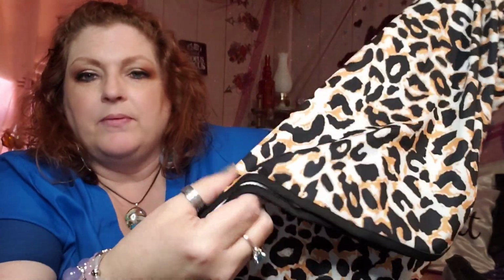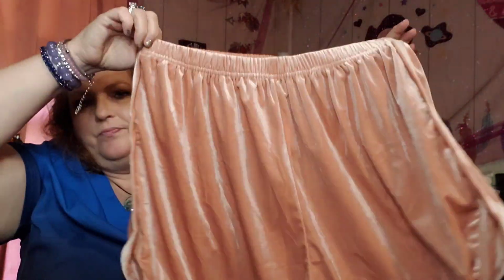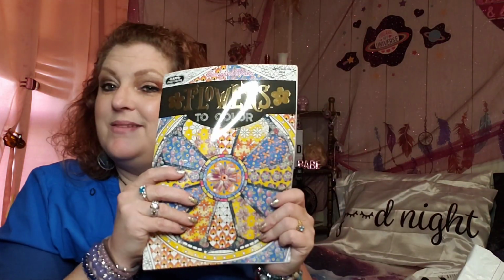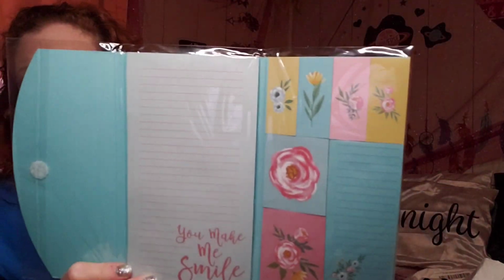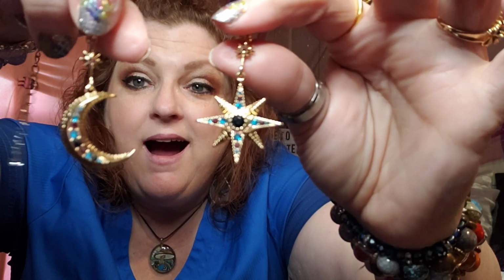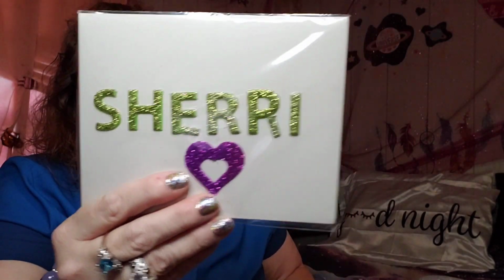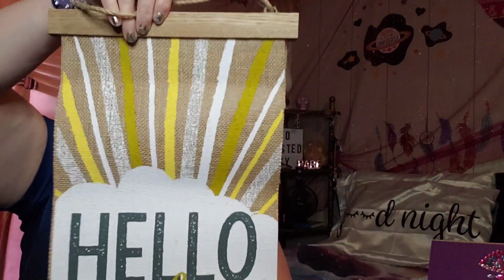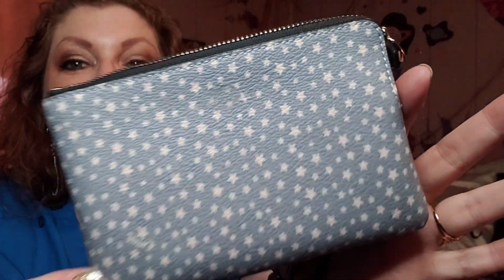SHEIN HAUL AND FANTABULOUS GYPSY MAIL🌙⭐🌙⭐🌙⭐